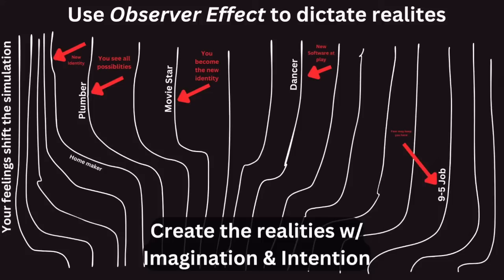3 Powerful Glitches to Manipulate the Simulation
Hi All,
Let's Discover 3 powerful glitches in the simulation to hack reality and manifest your desires faster! This video reveals mind-blowing techniques to break through limitations, leverage the power of the universe, and accelerate your manifestation journey.

We can create our own realities in this simulation/matrix.

Check out my first ebook: Stop Drinking the Pickle Juice: Quit Settling, Crush Goals & Master Quantum Creation

Sign up for Robinhood with my link and we'll both pick our own gift stock 🎁

I have earned almost $500 in cash back so far over the years on Rakuten so I love using them whenever I shop (in store too!)